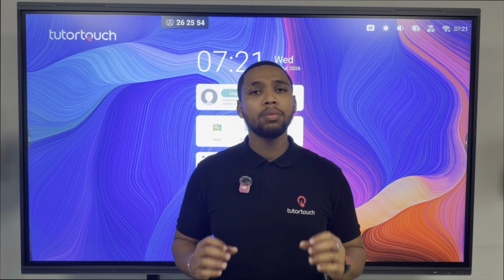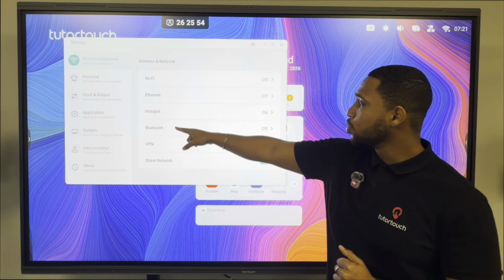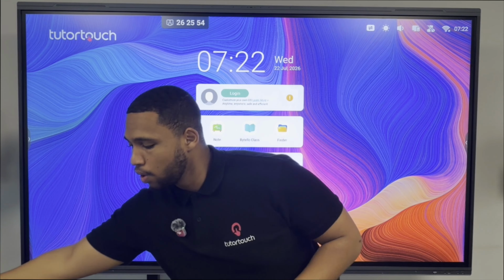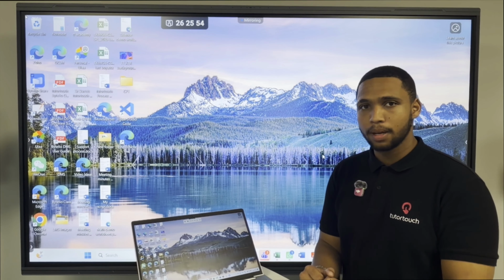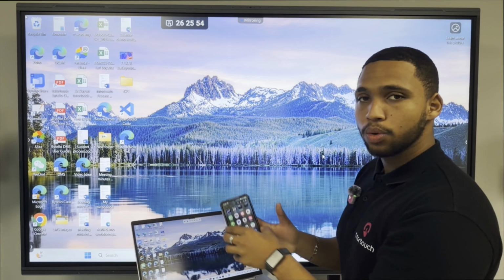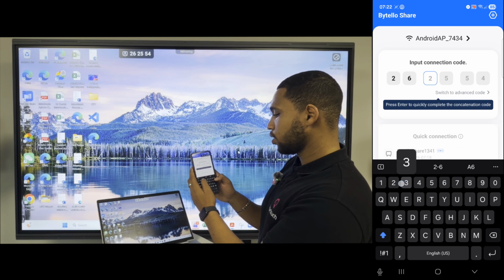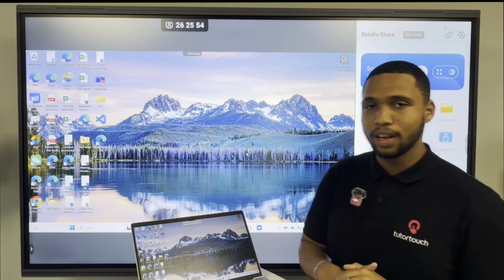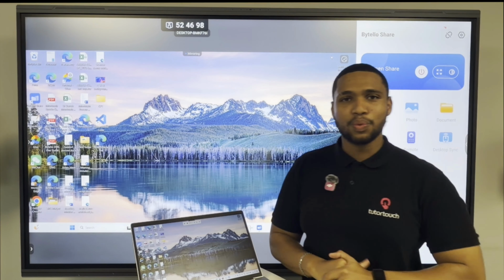Bytello Share Mirror Without Internet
Did you know you can mirror your PC or mobile device to your tutortouch interactive panel without an internet connection?

In this quick guide, we’ll show you how to use Bytello Share to connect your device and share your screen directly to the panel, making it easy to present, collaborate and share content even when internet access isn’t available.